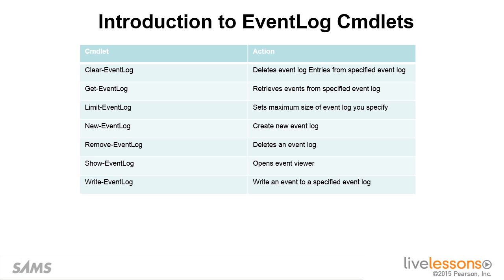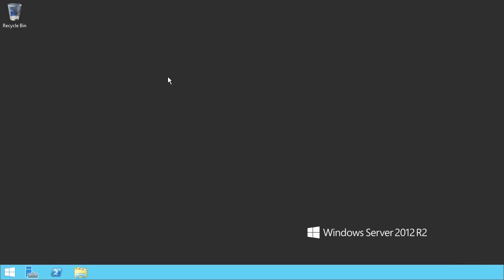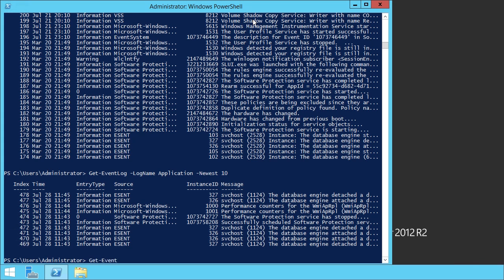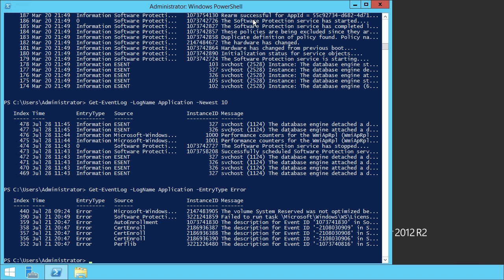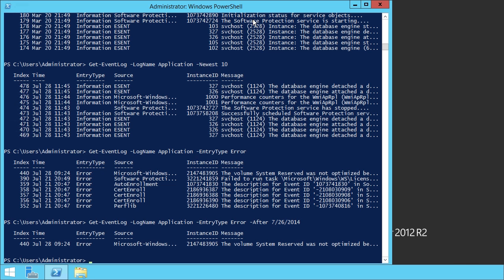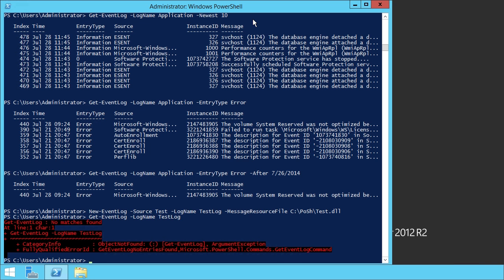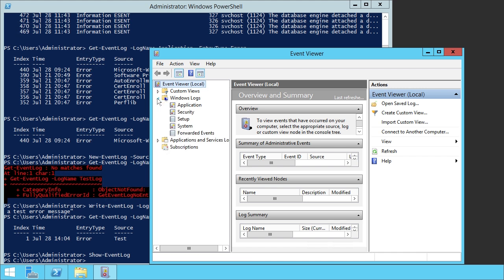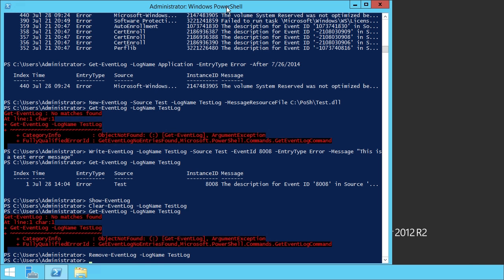3 6 Explore Event Log for errors